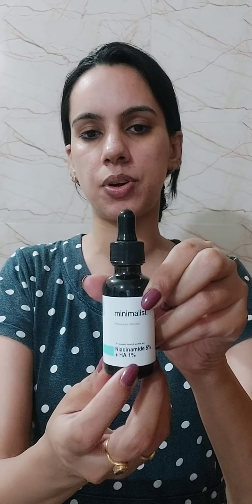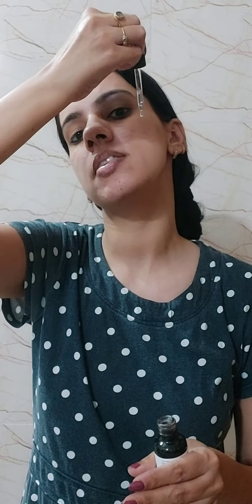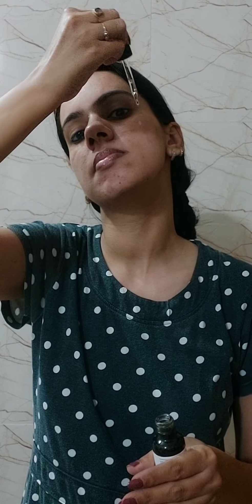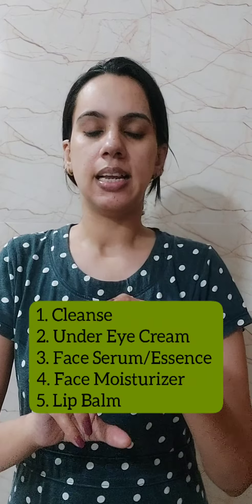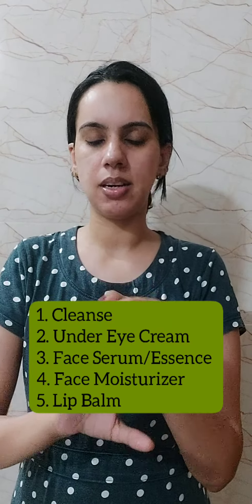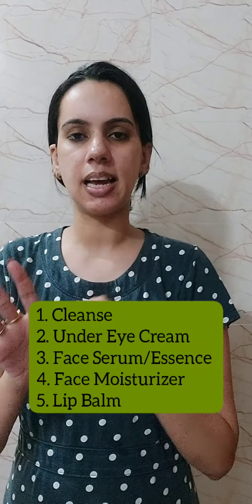Night Time Skincare Routine for Oily / Acne Prone Skin | 5 easy steps to healthy skin.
Hello Friends!

Well, this is my 47th video and today I am going to share my night time skincare routine.

Copyright: All the content of this channel is made by the channel owner Priya unless otherwise stated. Please do not use any photo or content without taking permission.
Love♥ Priya